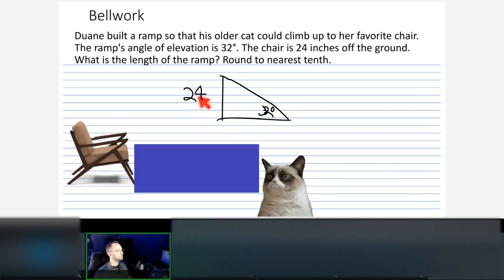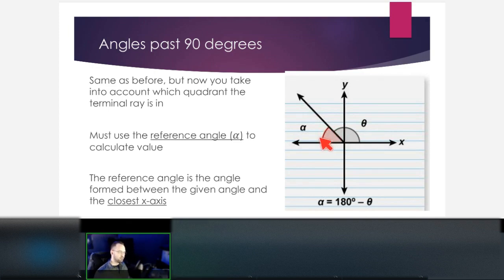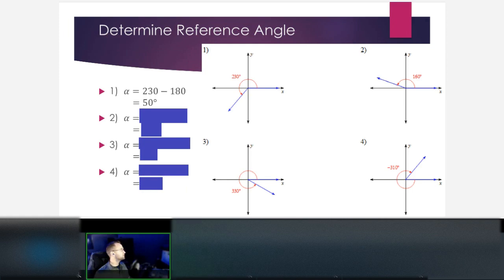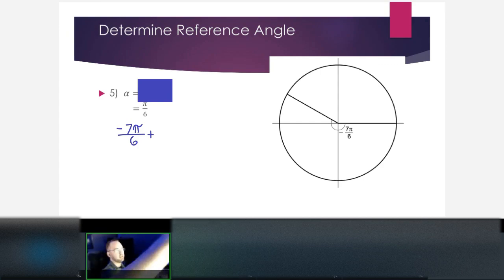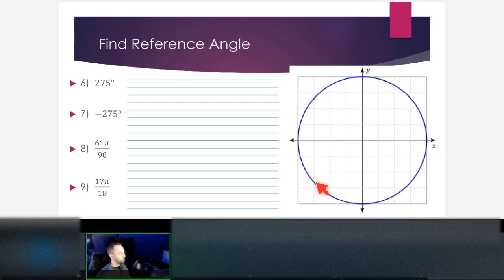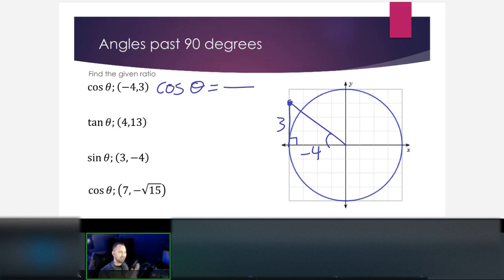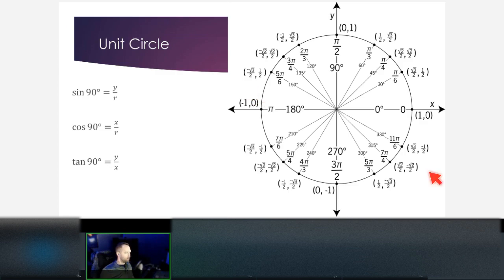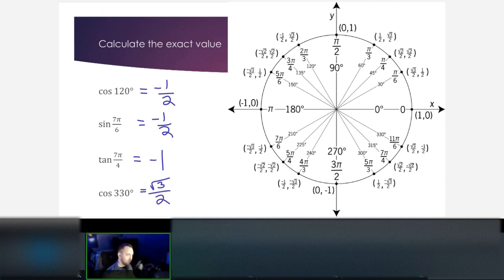2.05 (Day 1) The Unit Circle and Reference Angles